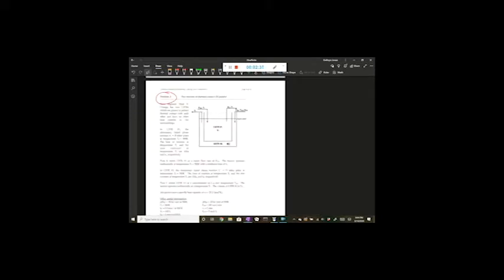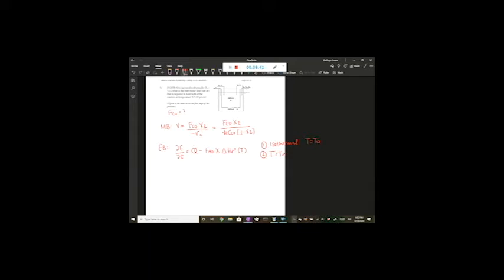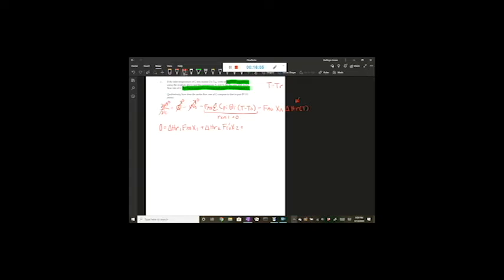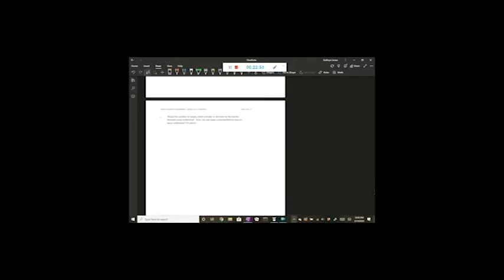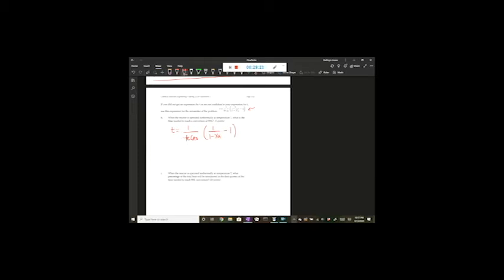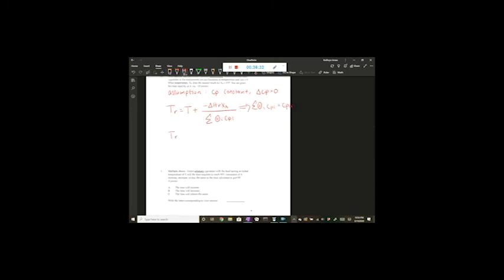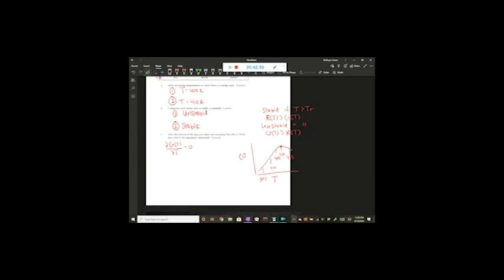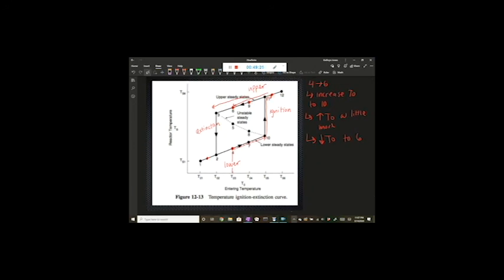2020 Miniterm 3 Practice Problem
Video for CH EN 3553 from the University of Utah, taught by Dr. Nigra.

In this video, I go over every previous review problem from 2018 and 2019 that pertains to Miniterm 3.

Table of Contents:
2018 Problem 2- 2:36
2018 Problem 4- 19:14
2019 Problem 1- 25:09
2019 Problem 2- 37:57
2019 Problem 3- 40:23
Ignition and Extinction Curves- 44:13